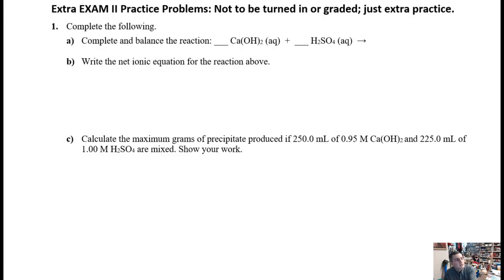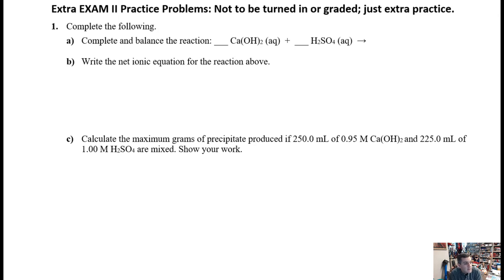CHE111 Exam2 Practice Problems - Key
Answer key for Exam 2's practice problem set.